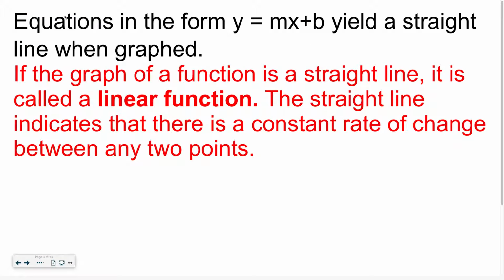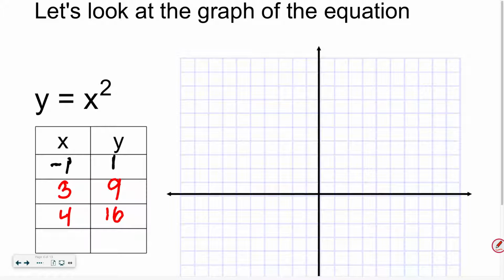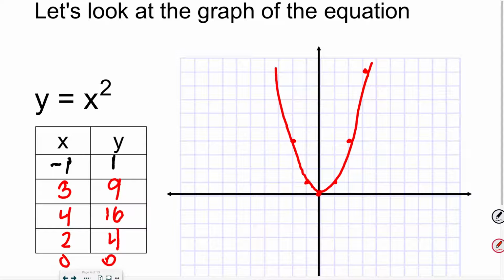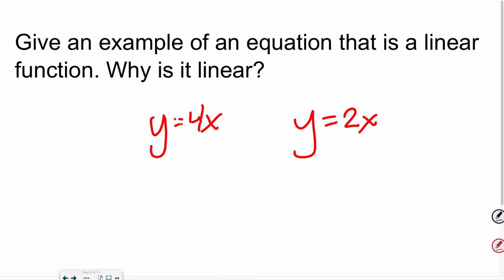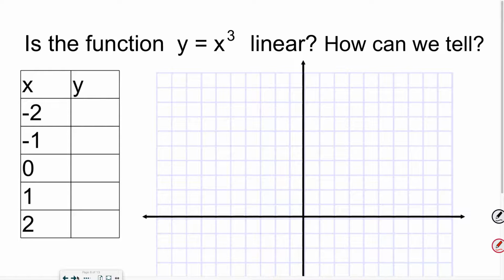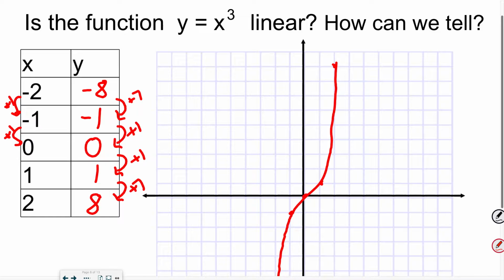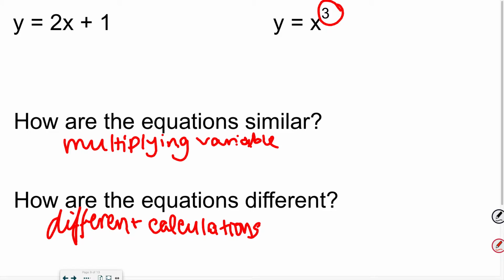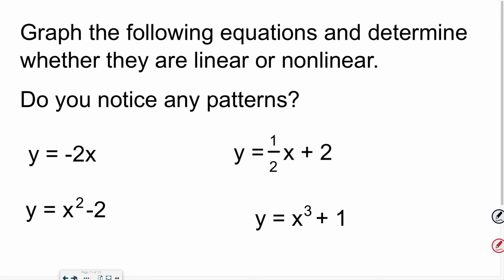Tuesday 11 1 Period 3 4 and 8 9